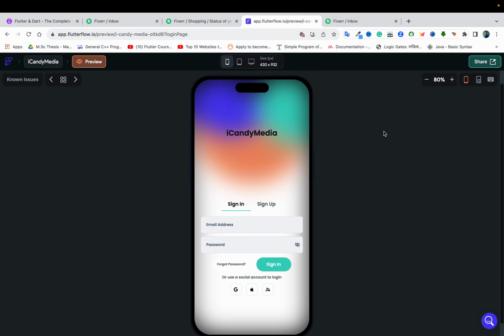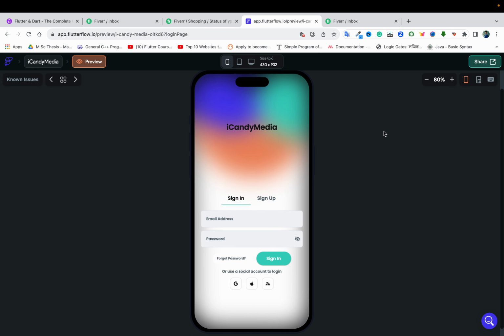Create Stunning Interactive Mockups with FlutterFlow | Dart | Flutter | Abmahmud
In this video, we'll be showing you how to create stunning interactive mockups with FlutterFlow | Dart | Flutter | Abmahmud. By following along, you'll be able to create beautiful mockups that are easy to use andresponsive.

Whether you're a developer or designer, this video is a great way to learn how to create stunning mockups with FlutterFlow. By the end of the video, you'll be able to create beautiful, interactive mockups that you can use in your next mobile project!
In this video named as "FlutterFlow is now a game changing identity for hybrid mobile apps development | Dart | Flutter " a very basic interactive mockup is shown to let you understand how this module made the life of a developer easy.